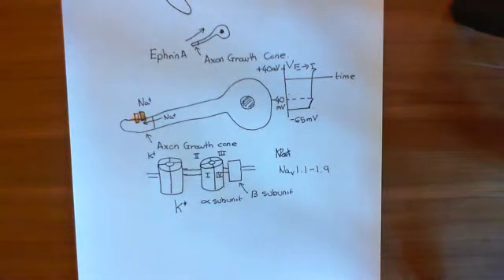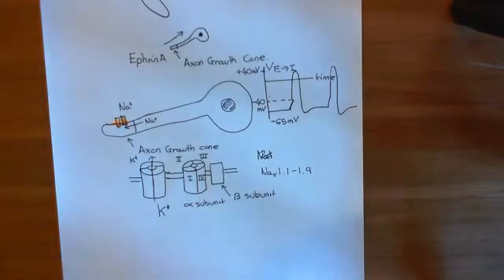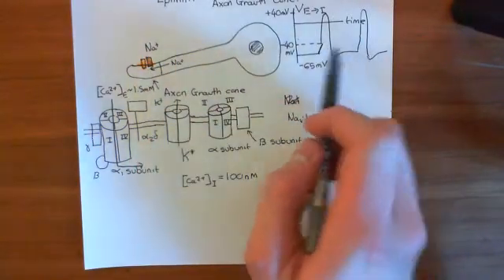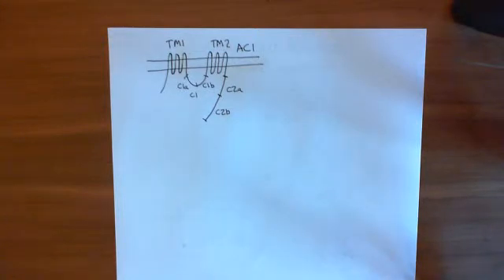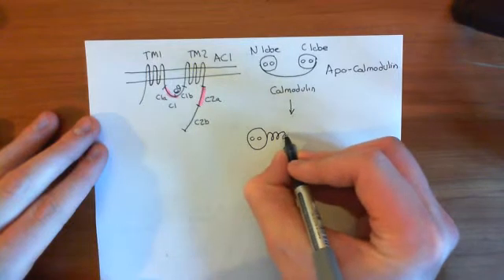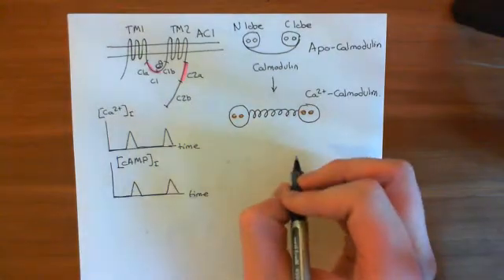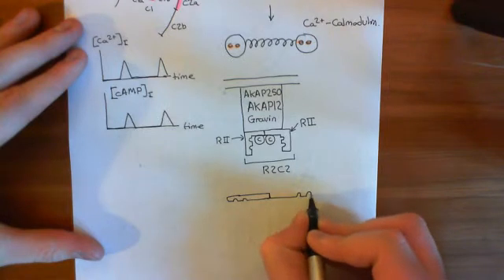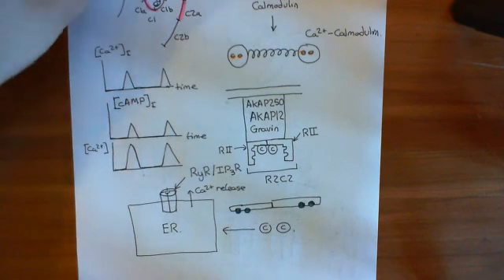Ephrin A Part 2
In this video we discuss how the mechanism by which Ephrin A produces retraction of the Axon growth cone is dependent upon calcium oscillations, which are amplified through phasic oscillations in cyclic AMP.